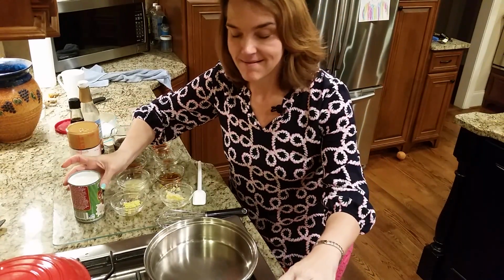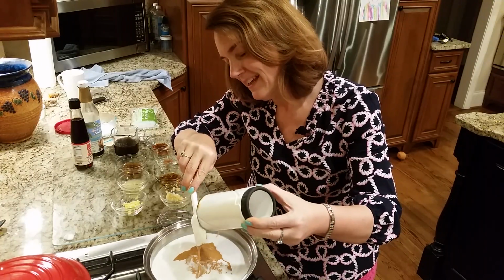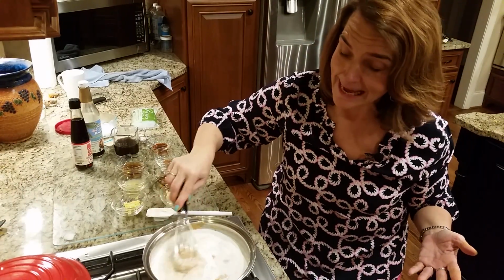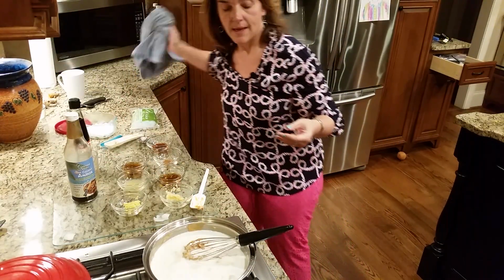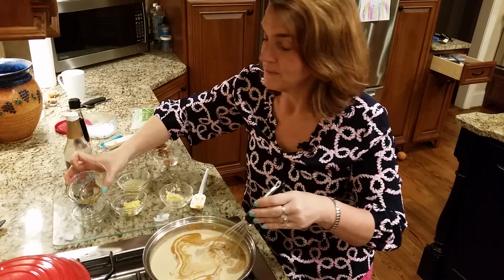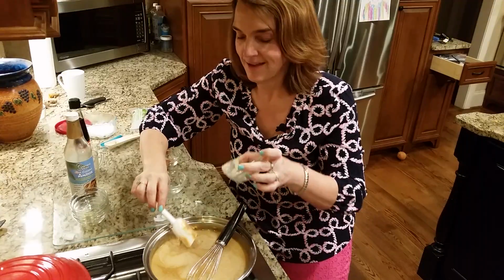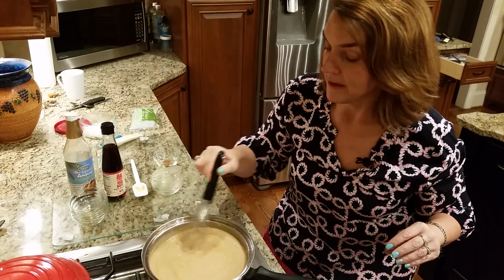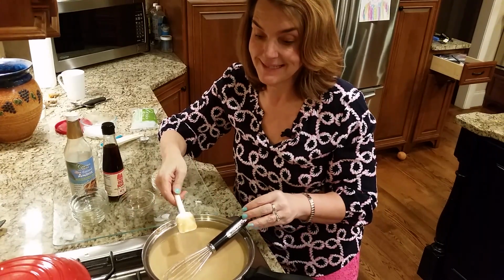Yummy Asian Peanut Sauce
This Asian Peanut Sauce is super versatile.  You can use it over a cold cabbage “salad” or hot over sautéed chicken and Miracle noodles (glucomanan noodles).  It’s even better a day or two after making it.  This is perfect for easy summer meals.

1, 13.5 ounce can of coconut milk
½ to ¾ cups creamy peanut butter (use less to make a thinner sauce)
½ cup Coconut aminos or tamari
2 Tbsp. rice wine vinegar
1 Tbsp. sesame oil
1 Tbsp. lime juice
1 Tbsp. fresh ginger
1 Tbsp. garlic
1 Tbsp. Fish sauce
4 drops Liquid (sweetener optional)
¼ tsp cayenne pepper

Add Peanut butter and coconut milk to a heavy sauce pan.  After peanut butter melts, add the additional ingredients.  Keep stirring until all ingredients are warmed through.

Use the peanut sauce over a fresh salad with shredded cabbage, chicken, small bits of broccoli, peppers, and spring onions.